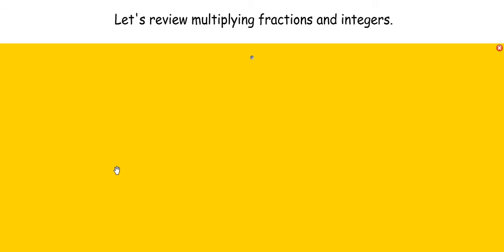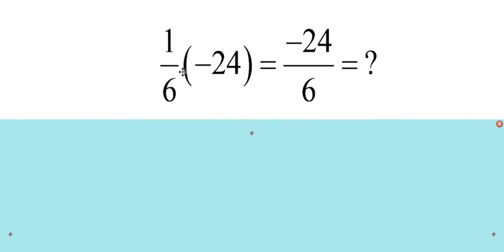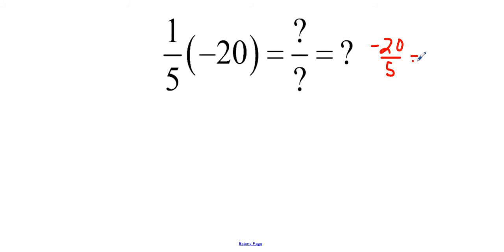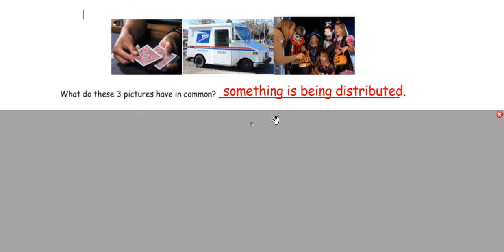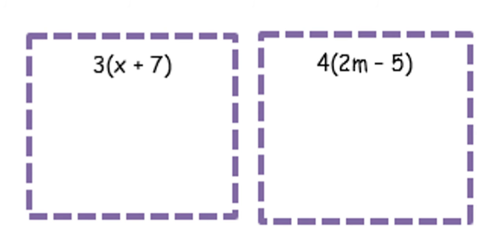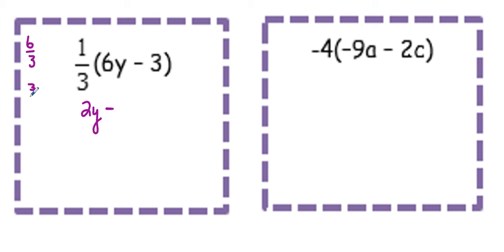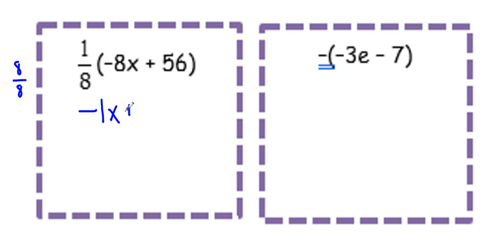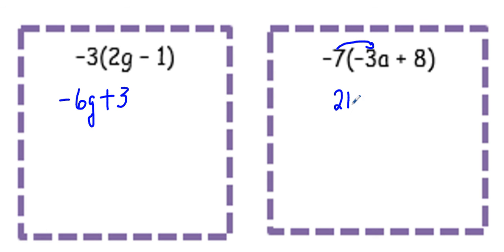Foldable Distributive Property